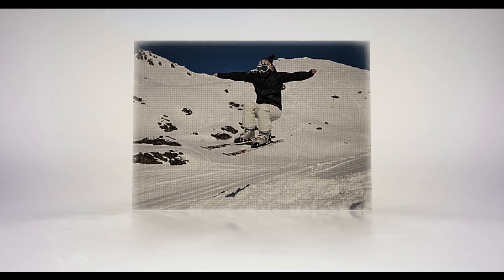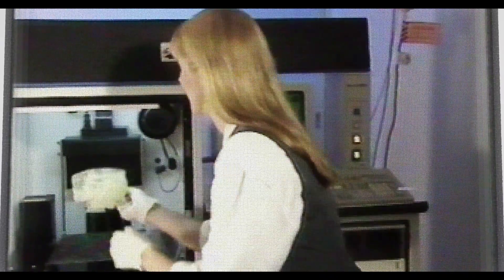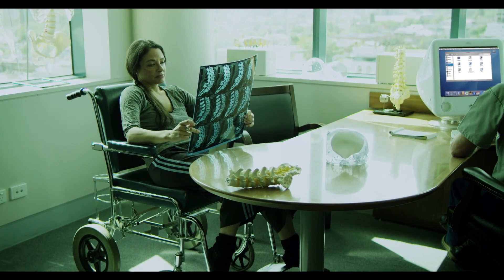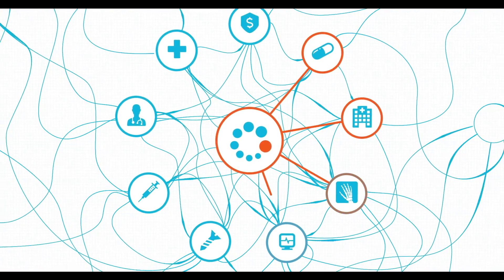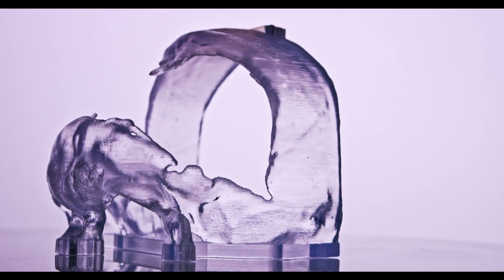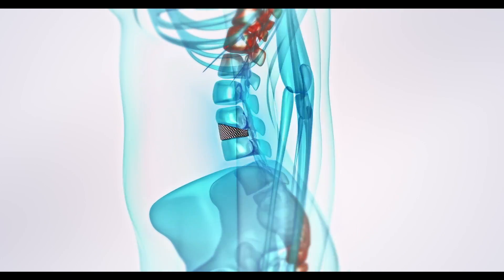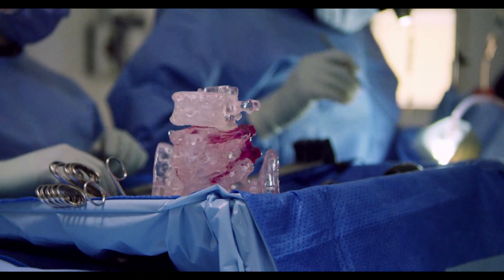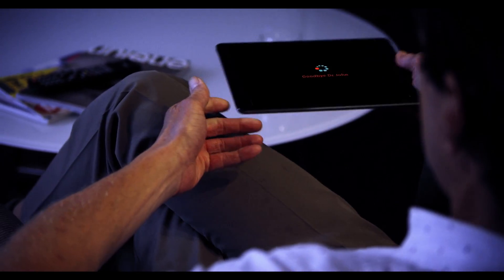Anatomics Solutions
Anatomics Solutions is a revolutionary new surgical planning portal that connects all stakeholders to enable personalized healthcare.